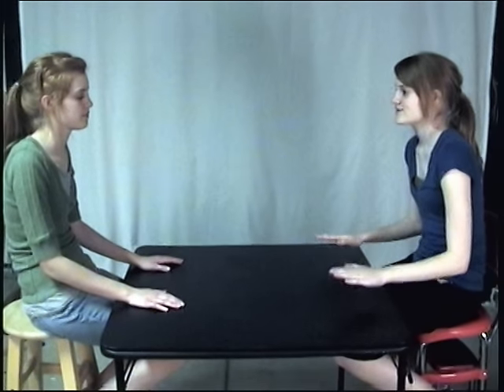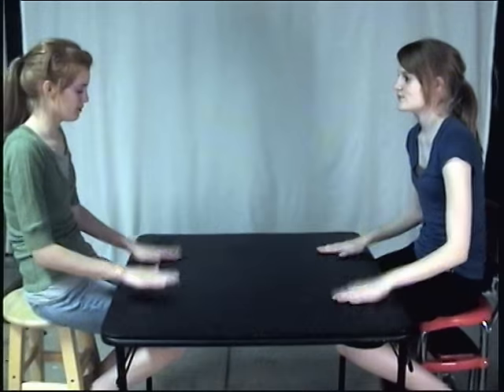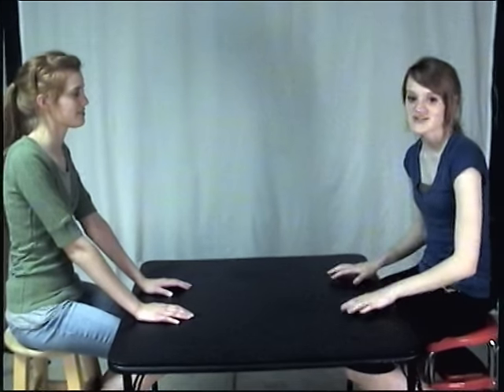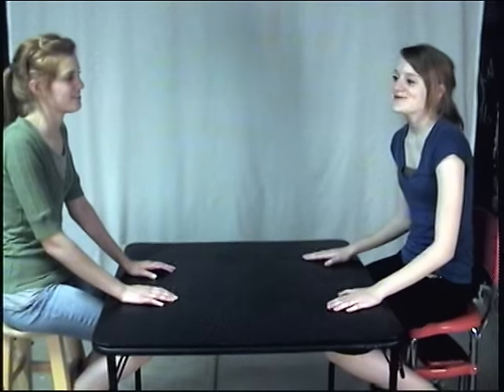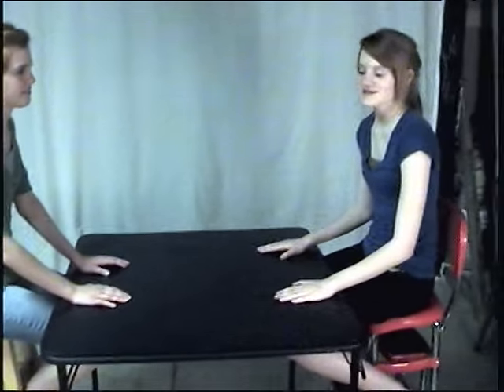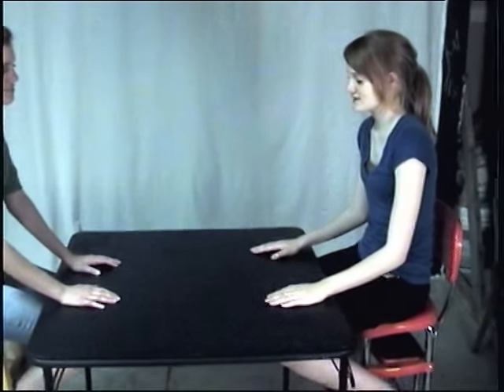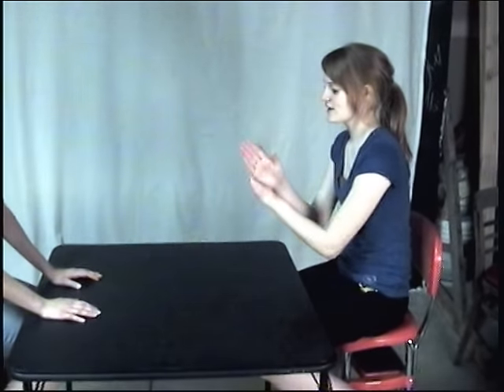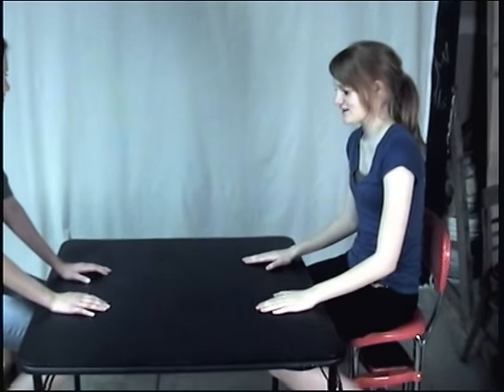Hand Clapping Game "Sevens"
A fun hand clapping game from ldsSplash.com